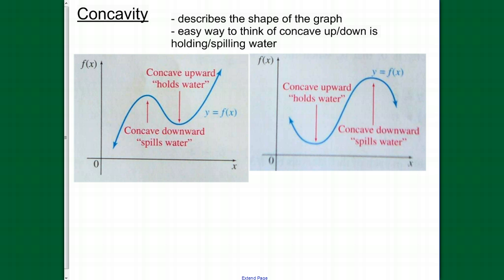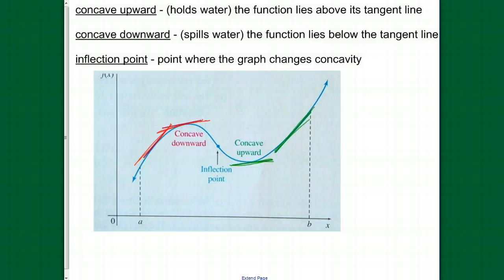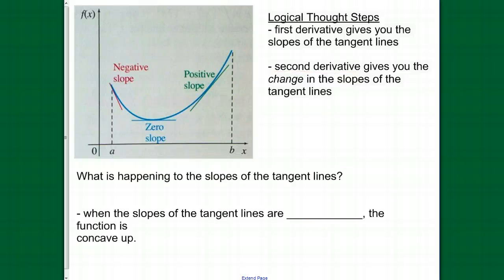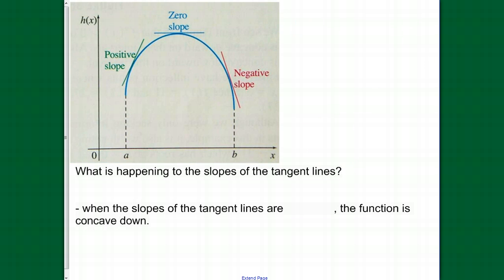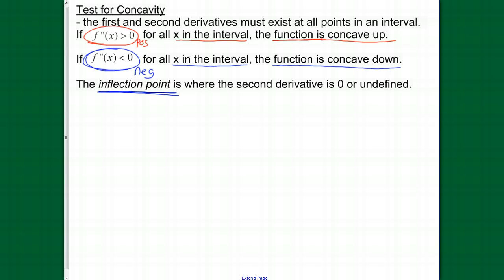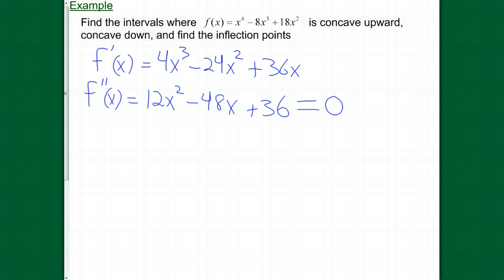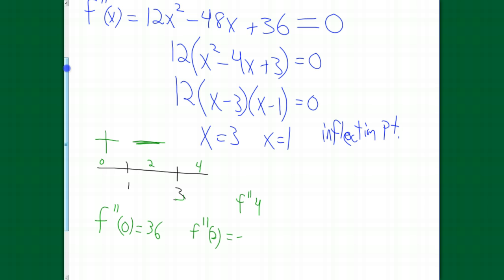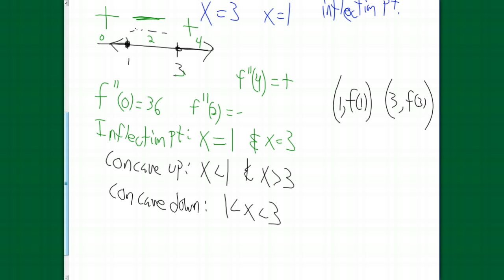Calculus - 5.3 Concavity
Describing Concavity and the process to find the intervals where a function is concave up/down.